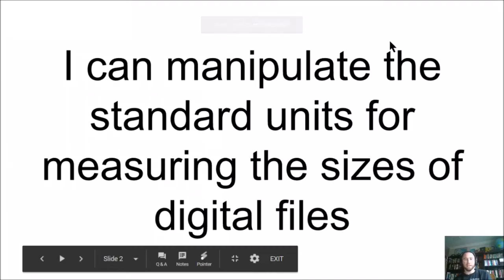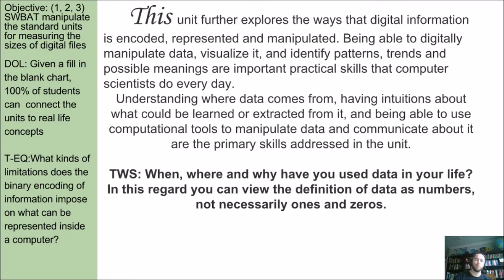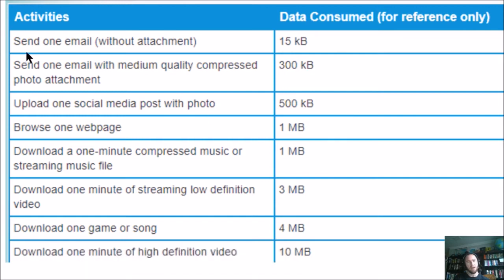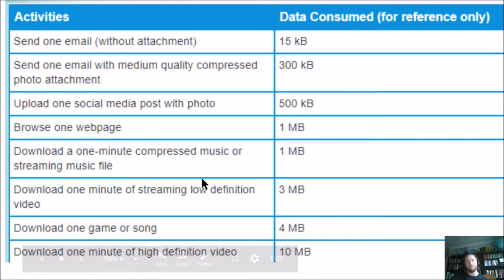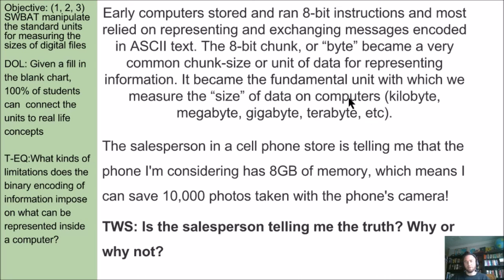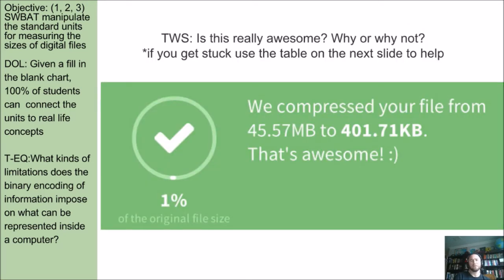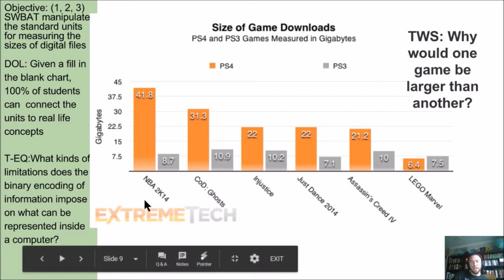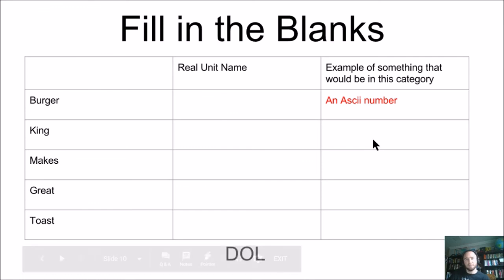Day 1 Understanding data units